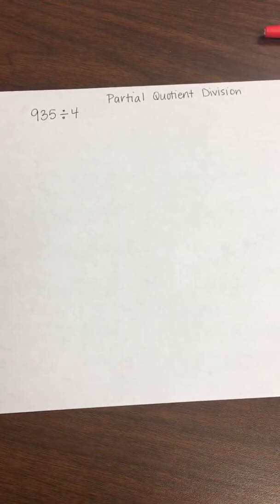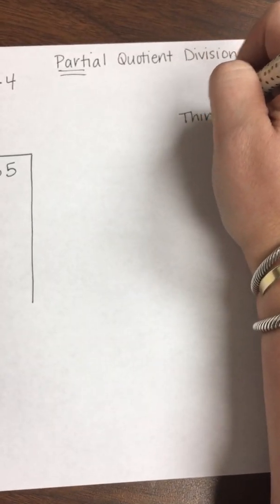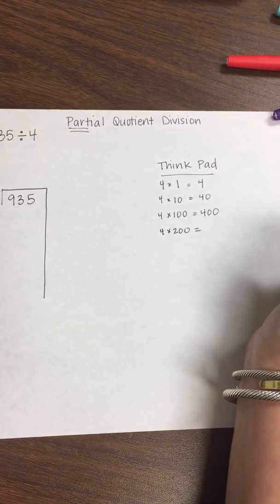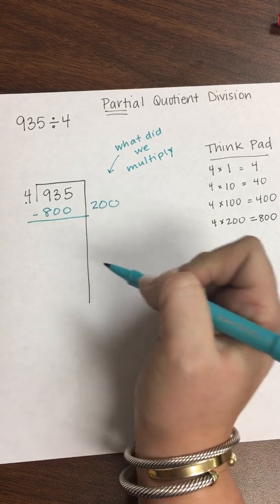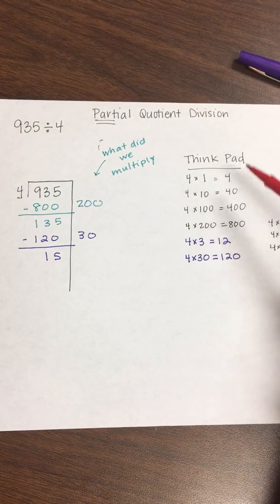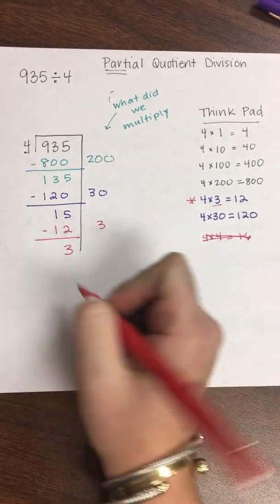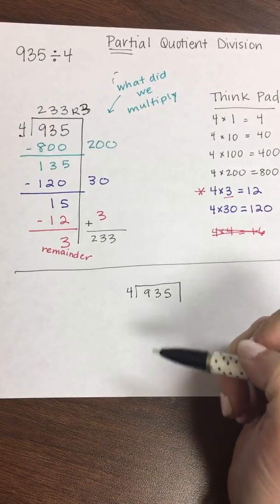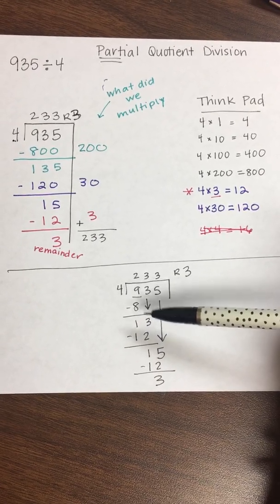4th, 5th, 6th Division using Partial Quotient (hangman) strategy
5th graders. look for the Partial Quotient with decimals video next!